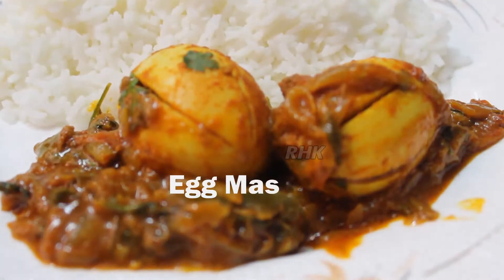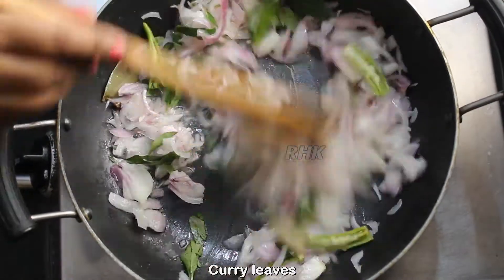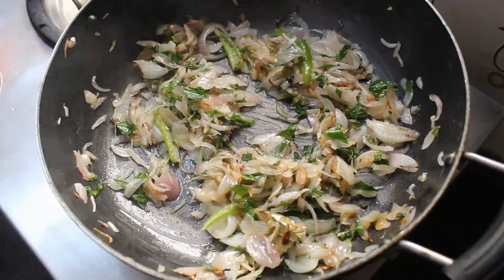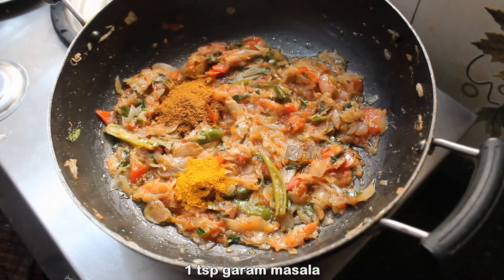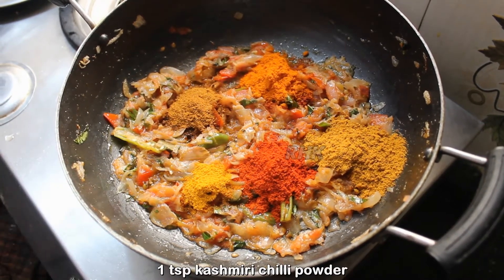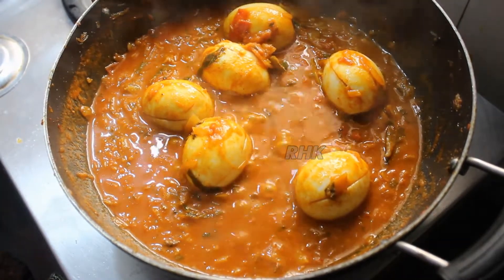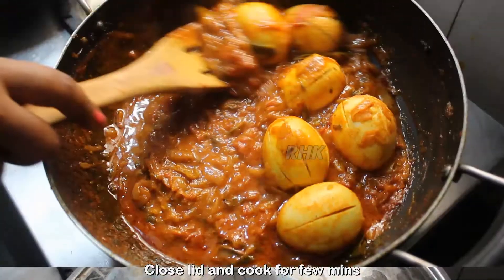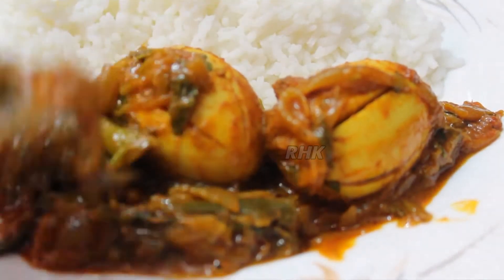Egg masala gravy recipe in tamil | முட்டை மசாலா சுவையாக செய்வது எப்படி | Egg Curry Recipe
Home Made Foods!!

EGG MASALA

Egg is one which all of us like.It contains lot of protien and tastes yummy.
There are lot of delicacies we do wit Egg ,one such delicacy is this Egg masala.
This is a south indian Egg masala curry goes well with rice,chapthi,roti,idli,dosa.

INGREDIENTS

   1.Onions              -medium sized 3nos
   2.Tomatoes            -medium sized 2 nos
   3.Green chilly        -2 nos
   4.Ginger garlic paste -2 tsp
   5.Red chilli powder   -1tsp
   6.Corriander powder   -1tsp
   7.Turmeric powder     -1tsp
   5.Kashmiri chilipowder-1tsp
   6.Salt                -1tsp
   7.Fennelseed powder   -1tsp
   8.Eggs                -6 nos
   9.Curry,corriander leaves, mint leaves

PREPARATION METHOD

  1.Boil eggs and slit on its sides
  2.In a kadai add oil and splutter with whole garam masala
  3.Add chopped onion and saute well
  4.Add green chilli,curry leaves and saute well
  5.Add mint leaves saute,add ginger garlic paste and saute well
  6.Add chopped tomatoes and cook until smashed
  7.Add  redchillipowder,turmeric powder,salt,corriander powder,kashmiri red chilli powder
  8.Mix well and add water and cook until raw smell goes off
  9.Finally add boiled eggs and mix well with the masala,add fennelseed powder
  10.Close lid and cook for few minutes until gravy thickens
  11.Once the oil separates add chopped corriander laves
  12.Serve hot with rice,roti ,idli etc